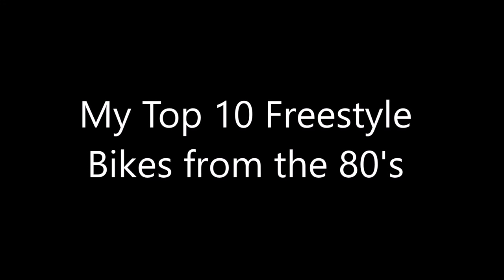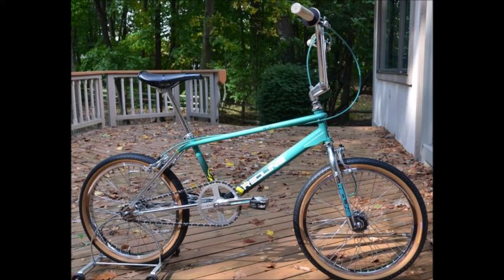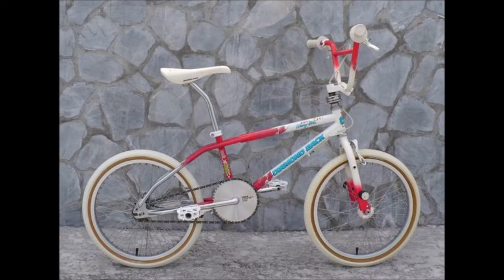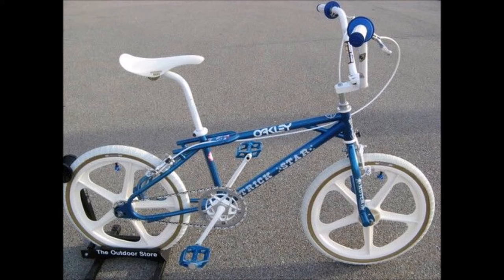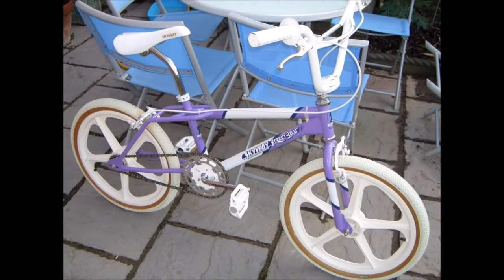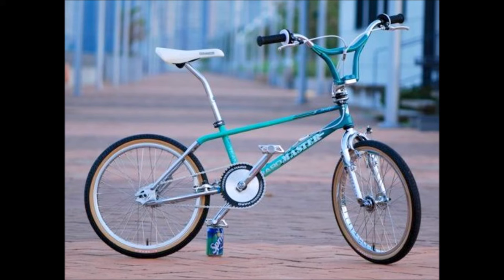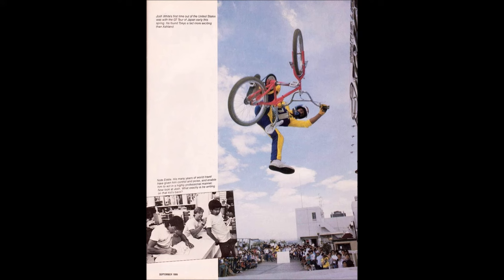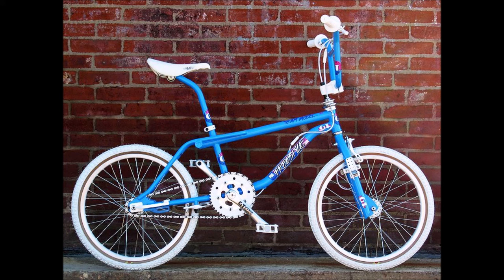My Top 10 Favorite 1980's BMX Freestyle bikes. Old school bmx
Best Colors and bikes of the 80's